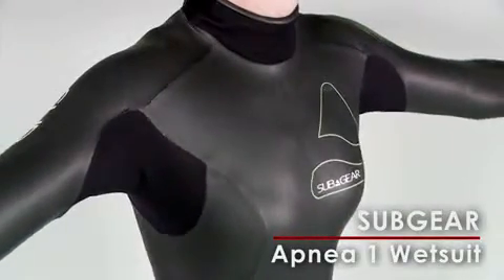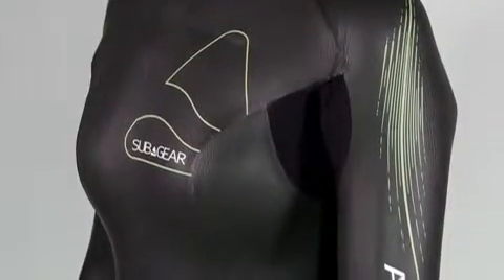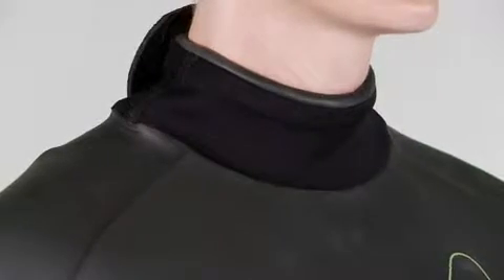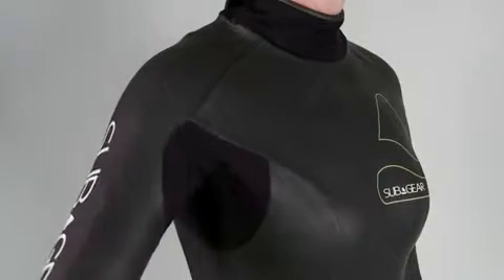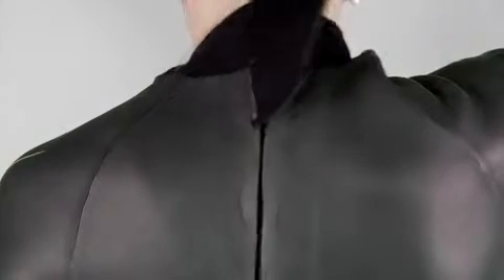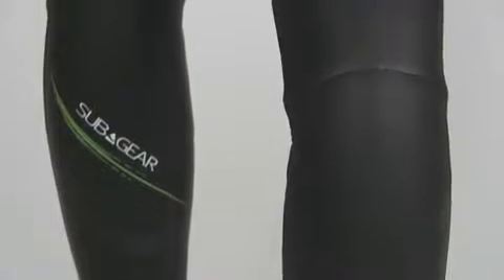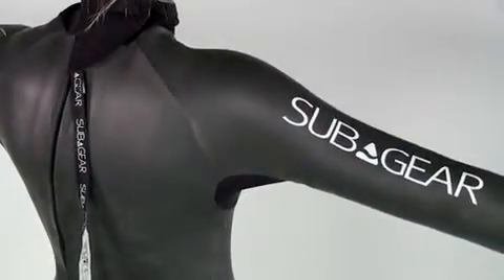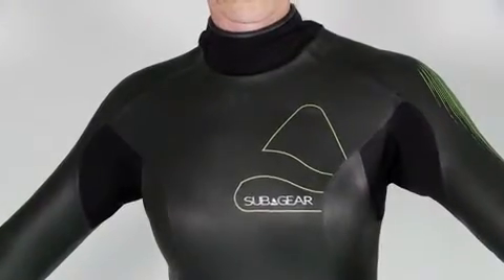60:Second ScubaLab - Subgear Apnea 1 Wetsuit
60:Second ScubaLab - Subgear Apnea 1 Wetsuit